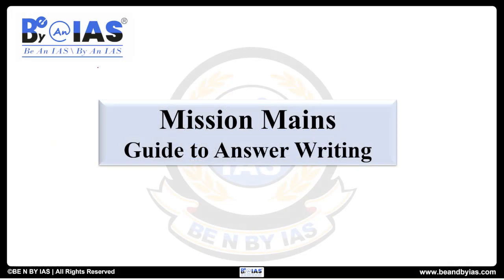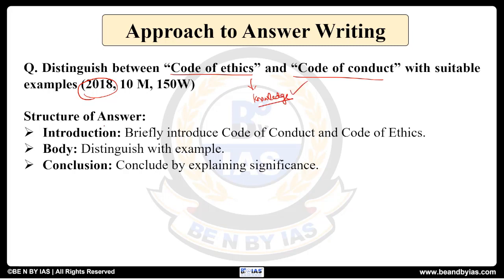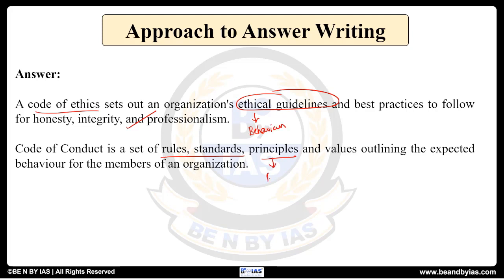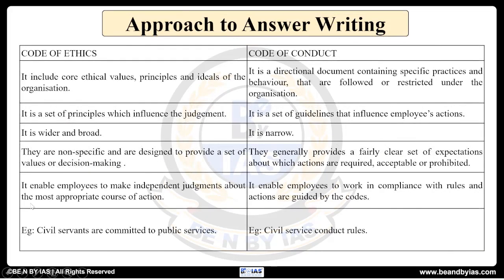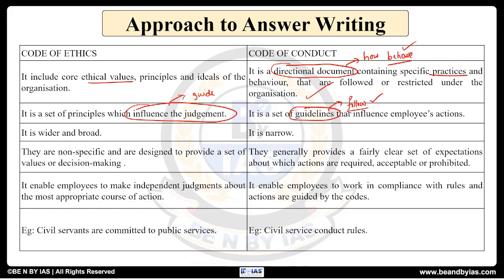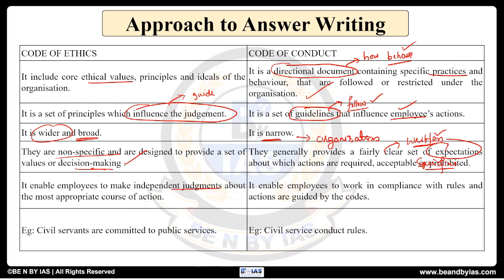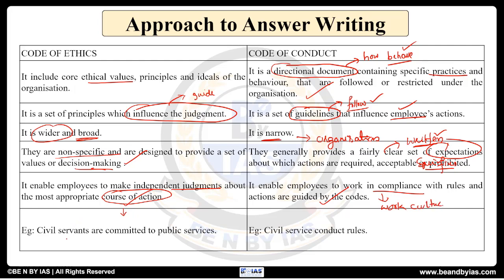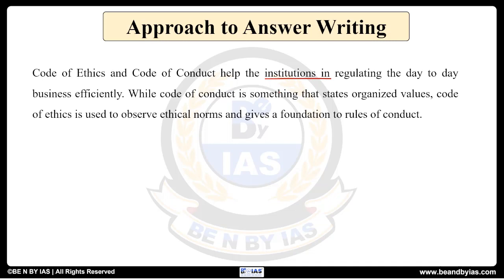Code of Ethics and Code of Conduct | GS IV | Mission UPSC CSE MAINS 2022 | Answer Writing Strategy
00:00 - Intro
00:05 - mission mains 2022
00:30 -  Approach to answer writing
05:30 - Thank you

BE N BY IAS is an IAS coaching institute established and run by former IAS Officer Mr Jasbir Singh Bajaj.

Best coaching for Prelims, Mains, GS, LAW as an optional subject.

We have mentors who have succeeded in UPSC CSE exams, became IAS officers, and have served the nation.

Experienced in terms of being a student as well as a bureaucrat. Seen both sides of Life.
Important for students to see and learn from their experiences and how they studied during their exam times. we have 26 such members in our panel who are from different services.
Best LAW optional centre since Mr Jasbir Singh Bajaj has himself cleared his Civil Services Examination taking Law as an optional subject. Moreover, he himself teaches Law subjects.

Watch Now : UPSC Topper Divya Mishra Rank - 28 (UPSC CSE 2020)

Watch Now : UPSC Topper Mock Interview, Wageesh Shrotriya (Rank 230, 2020)

Watch Now Vaibhav Jindal, UPSC Rank 253 (UPSC-2020)

Watch Now UPSC Topper Mock Interview, Nitin Yadav (Rank 363, CSE 2020)

Watch Now : Akshay Pramod Sabadra, UPSC Rank 418 (UPSC-2020)

Watch Now :  Let's revise law optional for UPSC CSE quickly with former IAS Jasbir sir | For mains 2022